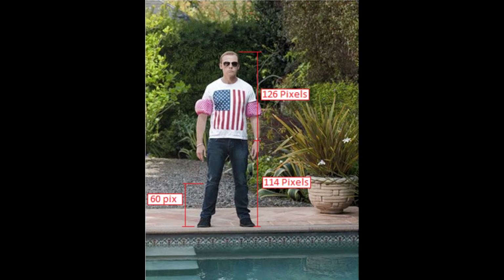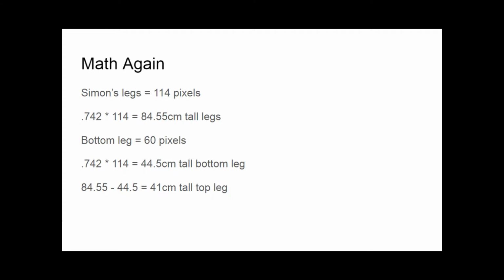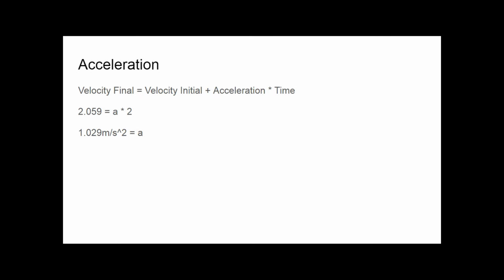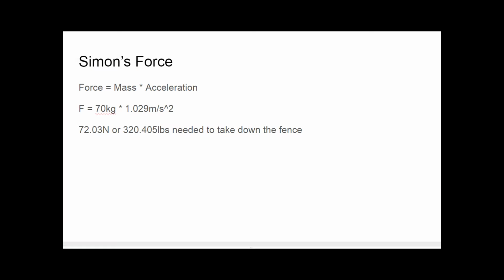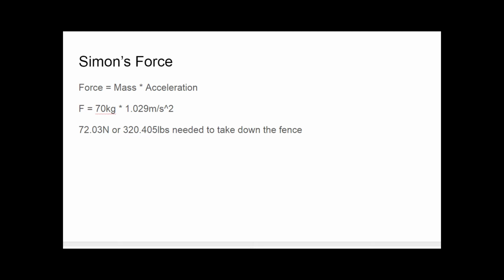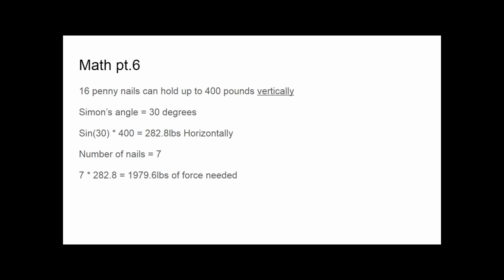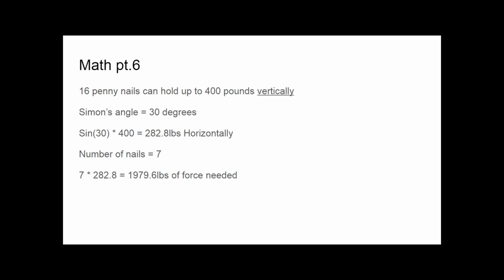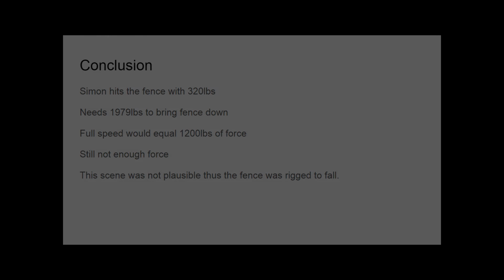Did The Worlds End use rigged scenes?